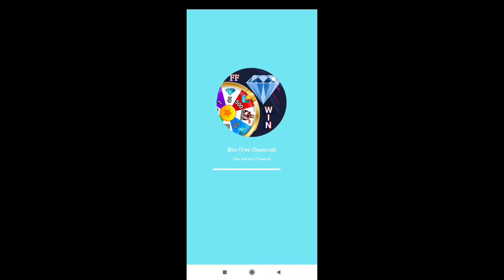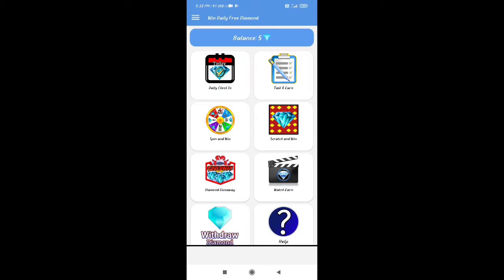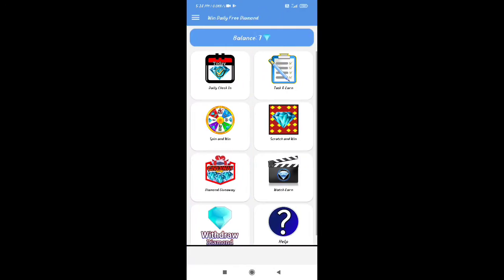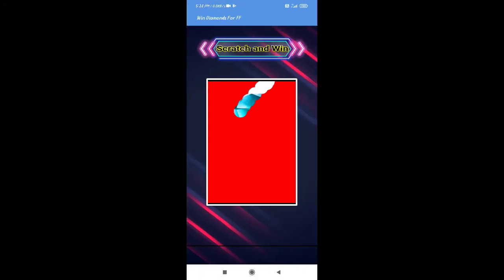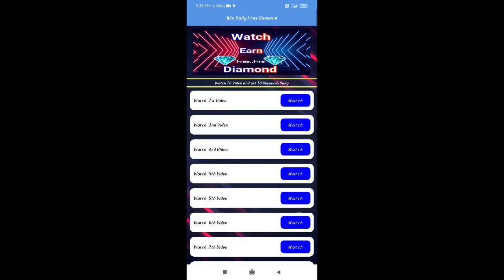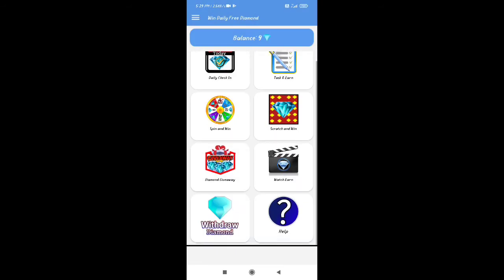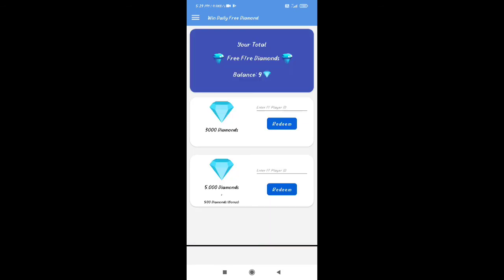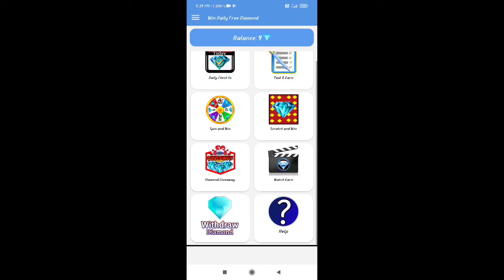WIN FREE DIAMONDS APP REAL OR FAKE IN TELUGU